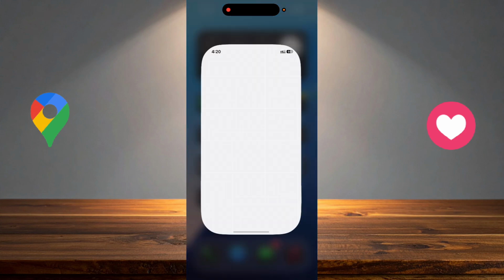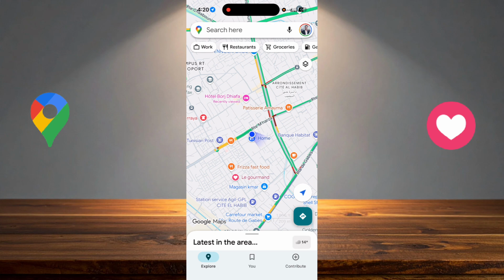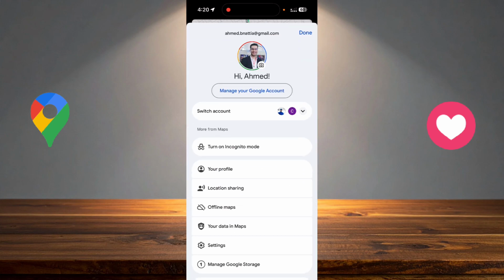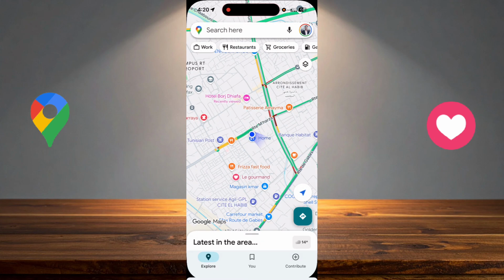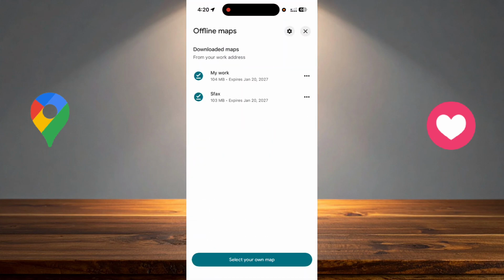How to Update Offline Maps on Google Maps 🔄 [New 2026 Update]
In this video, I will show you how to keep your offline maps accurate by ensuring they have the latest road data. We will look at how to manually refresh a map before it expires and, more importantly, how to turn on the "Auto-update" feature so your maps stay current without you even thinking about it. This is the best way for beginners to ensure their navigation stays reliable, especially since offline data typically expires every 30 days. Follow these simple instructions to stay prepared for your next journey with up-to-date maps.